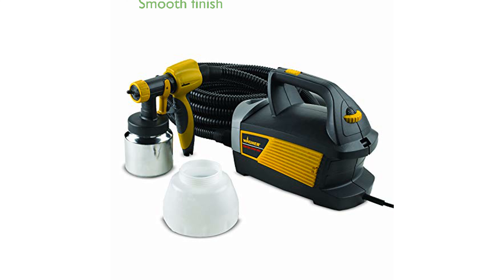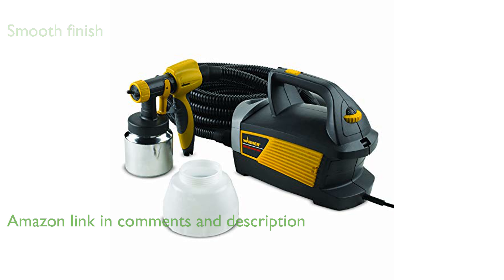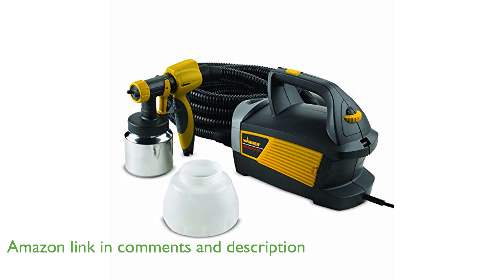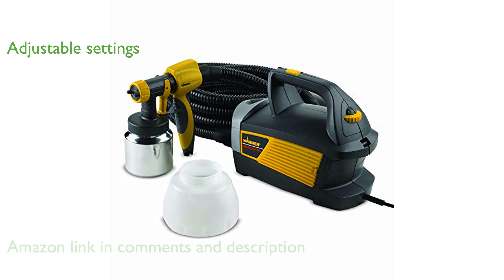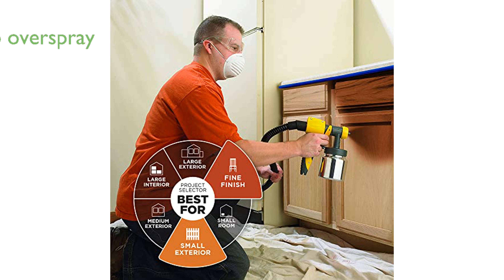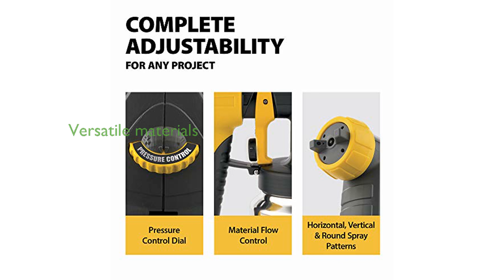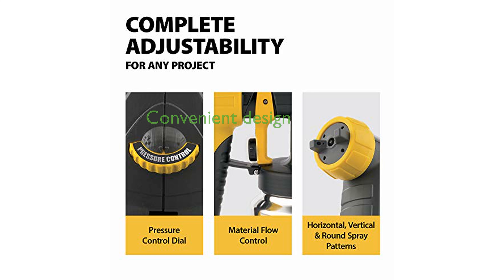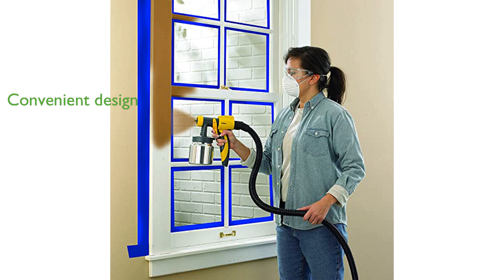REVIEW (2025): Wagner 0518080 HVLP Paint Sprayer. ESSENTIAL details.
The Wagner 0518080 HVLP Paint Sprayer offers a smooth and consistent finish, making it significantly faster than traditional painting methods.

Its adjustable settings, including a pressure control dial and material flow adjuster, allow for customizing the paint flow to achieve the perfect finish every time.

The high volume, low pressure technology ensures that materials are atomized into fine particles, resulting in a professional finish with virtually no overspray.

This sprayer is versatile and can be used with a wide variety of materials, including thinned latex paints and thinner materials like stains and poly.

Designed for convenience, the stationary base is connected to the spray gun with a twenty-foot hose, which helps reduce hand fatigue during extended use.

The package includes both a one and a half quart plastic cup and a professional-grade one quart metal cup, adding to its overall functionality and value.